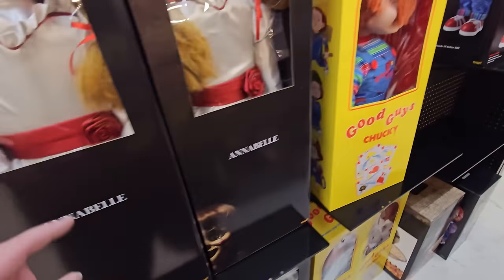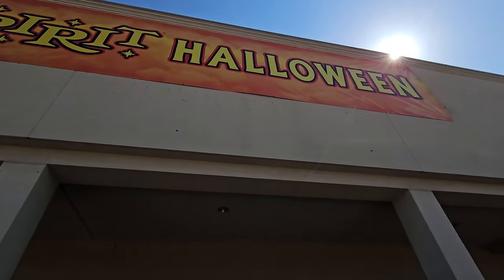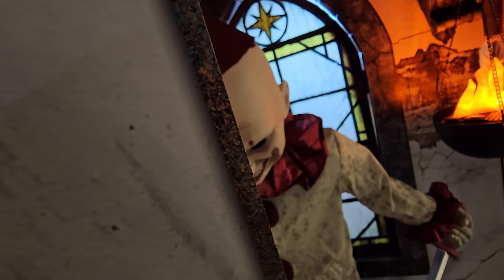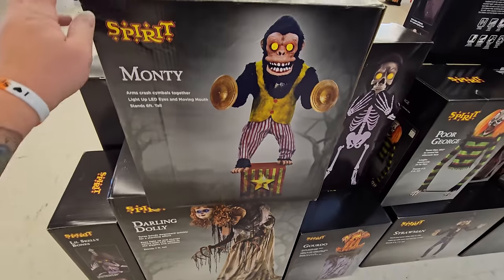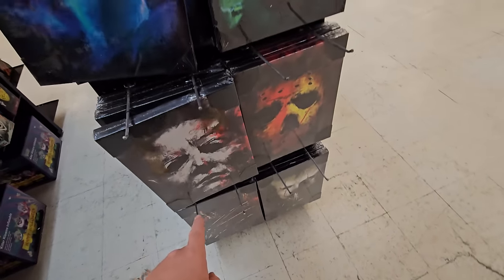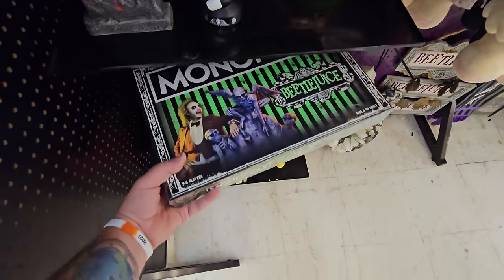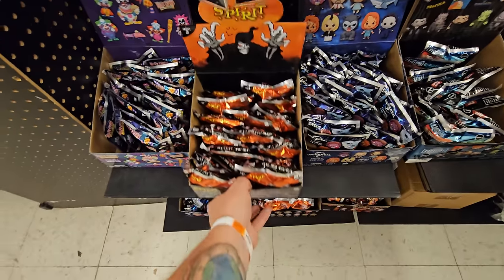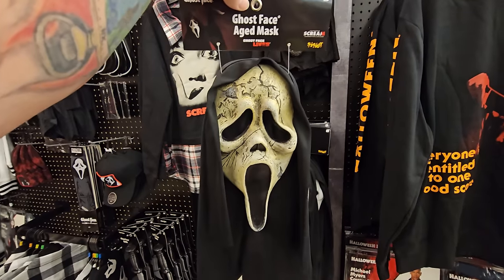SPIRIT HALLOWEEN 2023 CENTRAL HEIGHTS WICHITA KANSAS GRAND OPENING DAY STORE TOUR WALKTHROUGH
2023 store 16

that nate guy Kansas